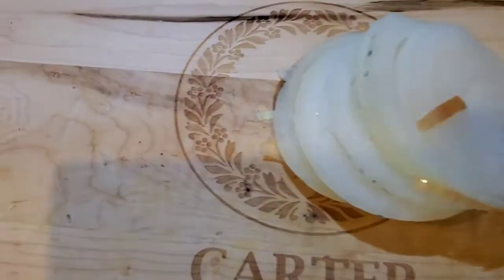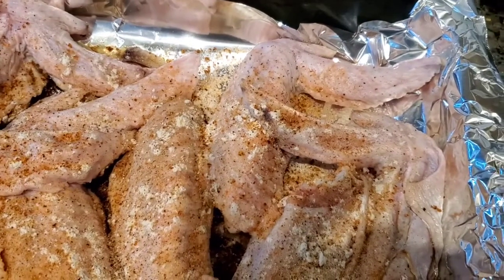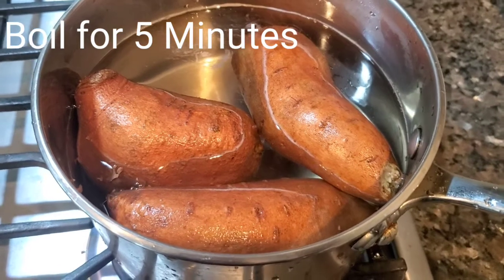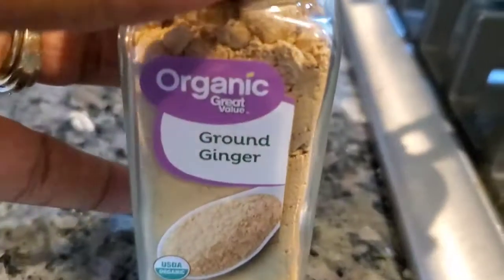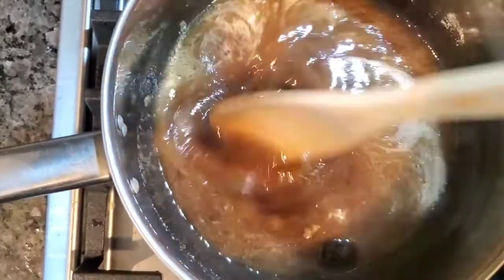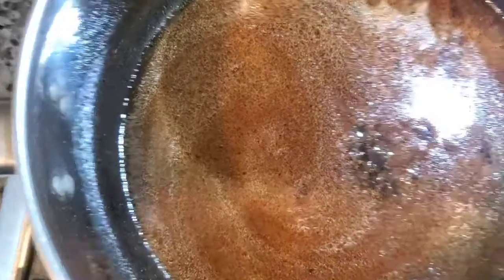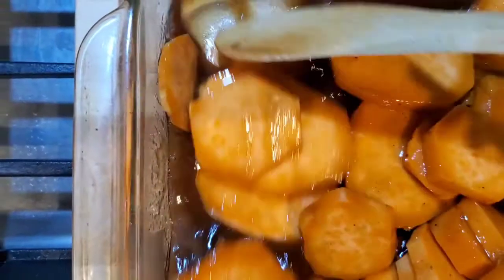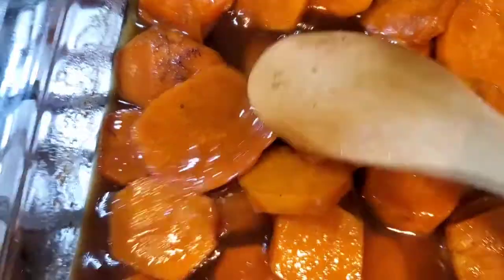Sunday Soul Food Cooking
Todays Turkey Wings are cooked two ways - One set of Turkey Wings is cooked in the oven, the other Turkey Wings are cooked in the crockpot. Both Turkey dishes will be lined with onions and Dale's Seasoning.
In the slow cooker use gravy mix & olive oil.
For Mama Ray's Ray's Yams follow the directions below.

In the Pan
1 cup of water
1/2 tsp black pepper
1/2 tsp garlic powder
1/2 tsp Lawrys
1/2 tsp Tajin
1/2 tsp Himalayan salt

In the Crock Pot
1 tsp Olive Oil
1/2 tsp Adobo
1/2 tsp Tajin
1/2 tsp black pepper
1/4 onion slices

Yams
1/2 Stick Butter
1/2 tsp. Lemon juice
1/9 tsp.of ground ginger
1 tsp fruit juice
1/2 tsp nutmeg
1 tablespoon sugar
1 1/2 tablespoonof brown sugar
2 caps of vanilla
Cook and slice Yams/sweet potatoes ahead of time.
Pour liquid mixture over the yams
Place in over for 40 mins.

Link for Viatmin D Gummies:

INSTA POT:

My name's Lisa Carter and on this channel I share inspiration for Moms and women; while sharing encouragement and humor in Eat with Me, Cook with Me, Challenge Videos and Mommy Vlogs (Lives).

or
Greyishmom.com

Cash Ap $CartersEat

The content on this YouTube Channel and the resources available are for entertainment and informational purposes only.​